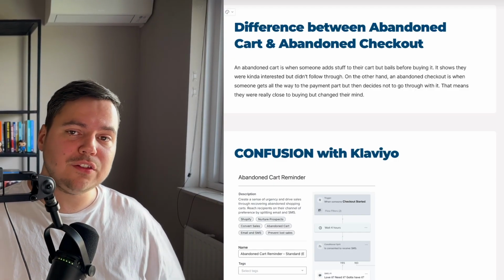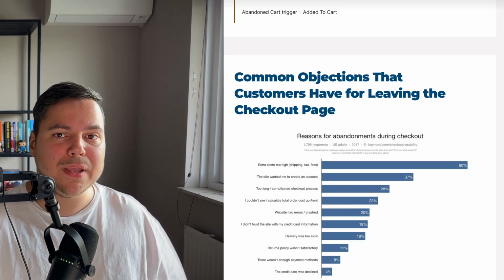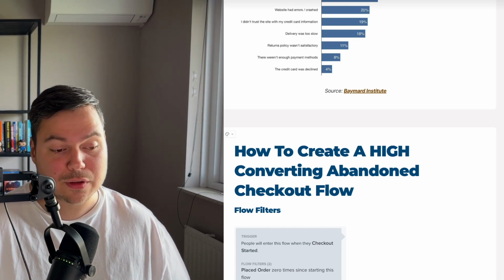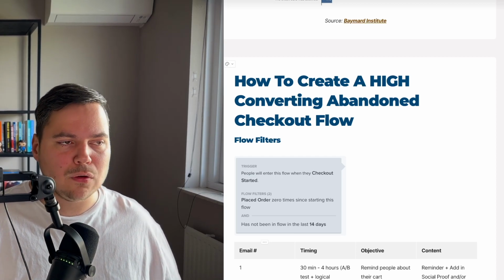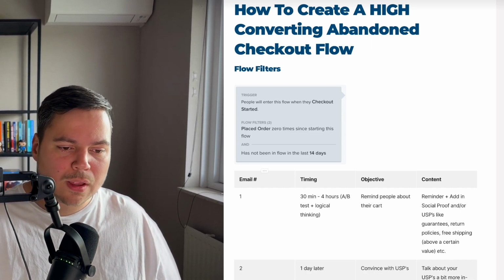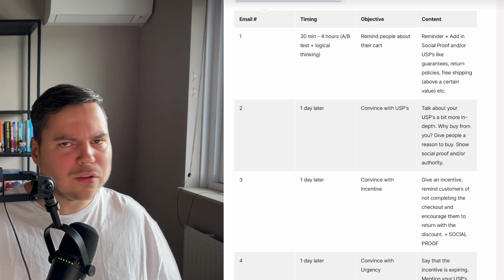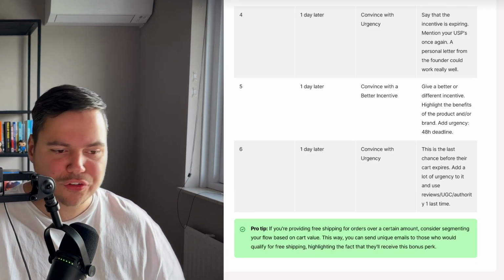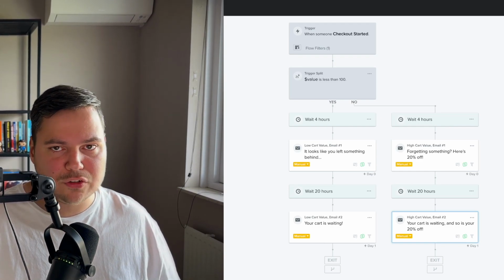Klaviyo Tutorial: How To Create A HIGH Converting Abandoned Checkout Flow In 2024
Get instant access to a 100% FREE Ecommerce Email Marketing Course (275+ Pages) by joining my newsletter

If you're looking to create a high converting abandoned checkout flow, then you need to watch this Klaviyo tutorial! In this video, we'll show you how to create a custom abandoned checkout flow that will help you increase conversions and drive more traffic to your website.

Abandoned checkout flows are an essential part of any online business and this video will show you how to create a high converting checkout flow that will help you increase profits. With Klaviyo, you'll be able to create a custom abandoned checkout flow that will help you drive more traffic to your website and increase profits!

Want to boost your eCom revenue by 20-30% within 60 days through email marketing & SMS marketing?

Timestamps:
00:00 - Intro
00:32 - The difference between Abandoned Cart & Abandoned Checkout
01:48 - Why do people abandon checkout?
03:06 - Flow filters for your Abandoned Checkout flow
04:09 - How to create a HIGH converting Abandoned Checkout Flow
08:48 - A PRO tip to MAXIMIZE conversions

After watching this video, you'll be able to create a high-converting Abandoned Checkout flow. This Klaviyo tutorial will help you recover more abandoned carts and increase your sales.

Hey, my name is Emiel Dingemans, with more than 10 years of experience in the online marketing scene and running an email marketing agency for the last 4 years, I'll help you learn how to make more sales using email marketing with Klaviyo. You'll also learn more about other forms of customer retention marketing for ecommerce brands, like SMS marketing, web push notifications, loyalty & referral systems, and lots more.